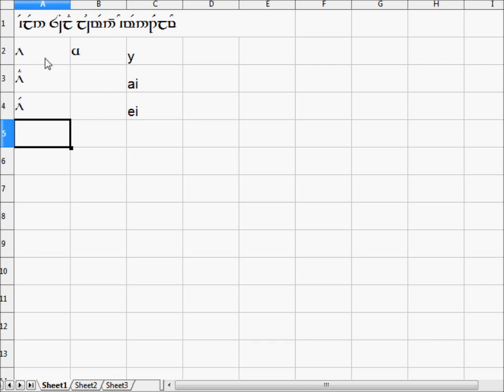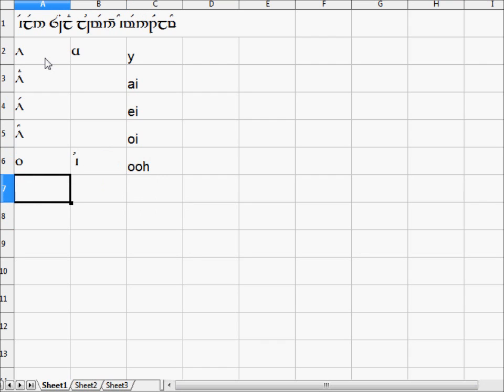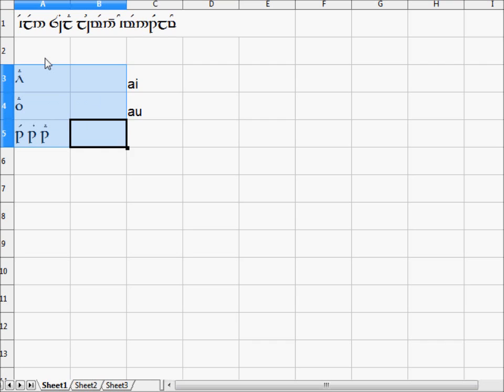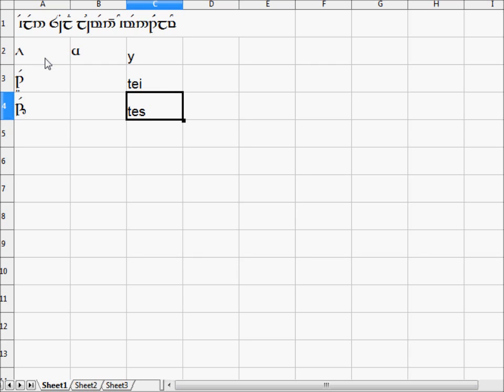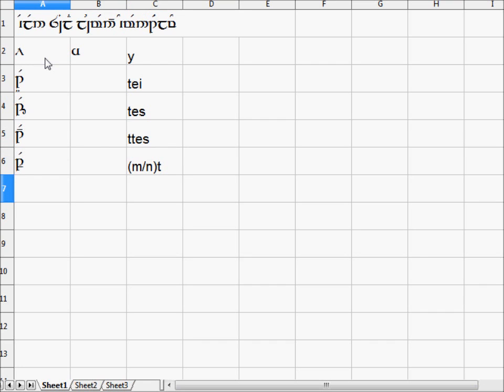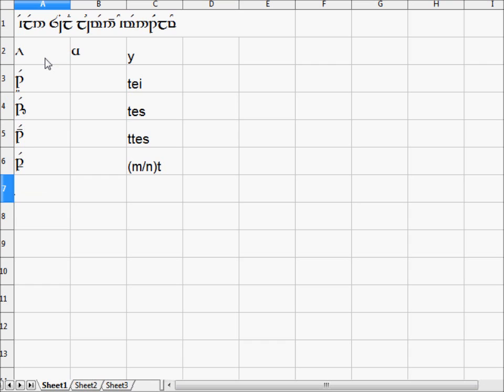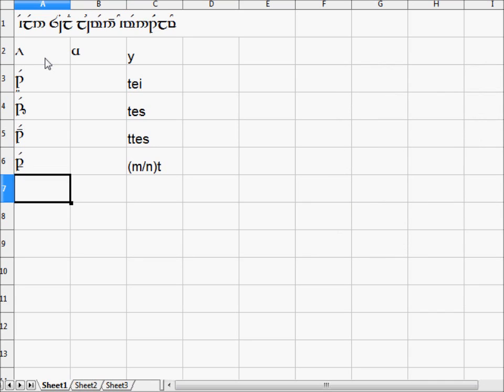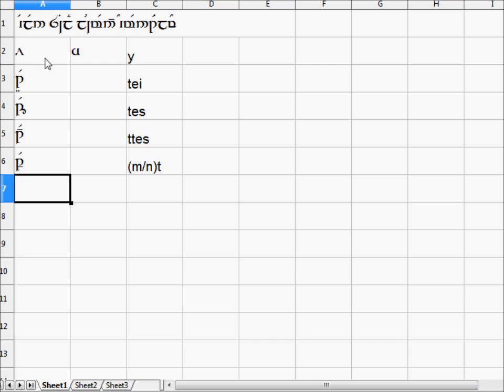Quenya course - Third Lesson supplemental (additional tehtar)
Remember that this collaborative course is an overview of the material. Several people will be recording the voice of the videos.

Regarding the exact sounds please review the phonology section of the course. Better explanations are also found at Wikipedia